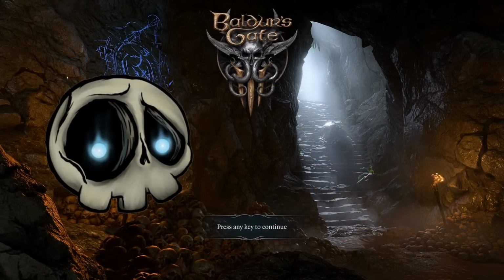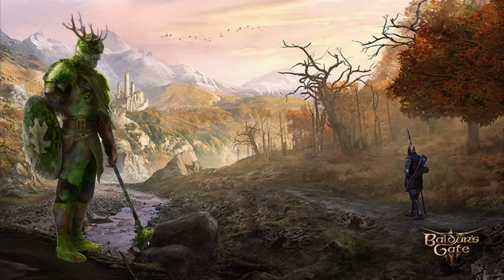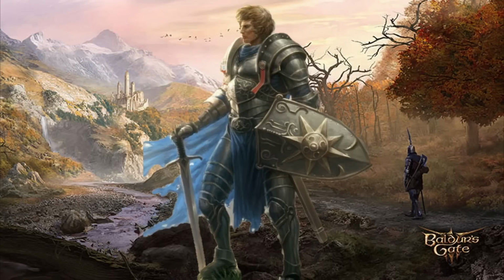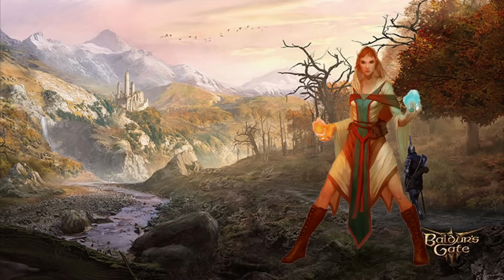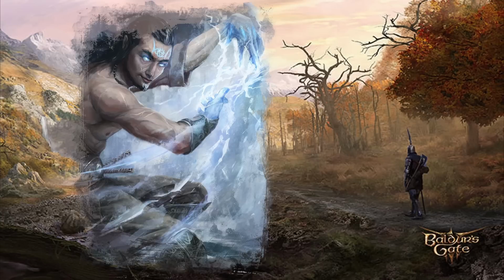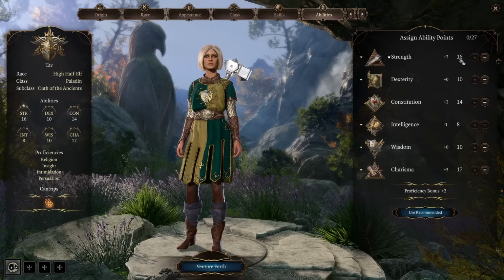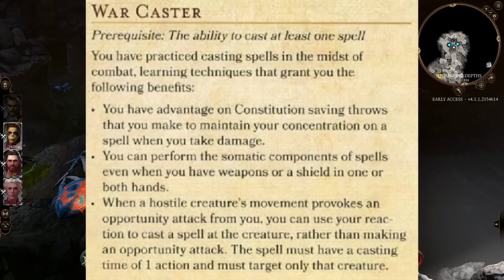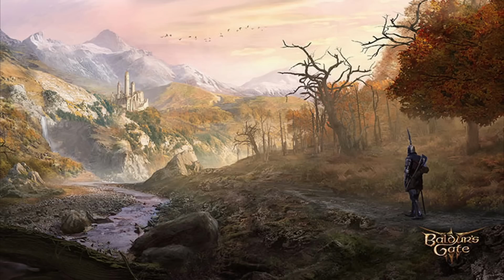[Baldur’s Gate 3] Detailed Sorcadin guide (Sorcerer/Paladin multiclass) Smite for days [No Spoilers]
Greetings mortals! I'm Remortis, welcome to the channel. This is my first entry of Sorcadin build guides for Baldur's Gate 3! (There will be many more Sorcadin variants coming!) I will do my best to keep these coming along.

Today we delve into one of the stronger Multiclass options available creating a character that excels in melee and casting, being able to adapt to most situations. Often known as a powergamer's dream, especially with all the different combinations available. Hopefully this guide will help you understand what to choose as you level up, and why. I'll answer the best I can!

Time Stamps:
0:00 Intro
1:45 Paladin Overview
5:27 Oath of the Ancients
7:53 Oath of Devotion
9:39 Oath of Vengeance
11:19 Oathbreaker
13:52 Sorcerer Overciew
15:23 Draconic Bloodline
16:25 Wild Magic
17:59 Storm Sorcery
20:25 Race Options, all work. Play what you want!
22:56 Stats!
25:40 STR Sorcadin Ancients 6/Wild 6
29:37.  DEX Sorcadn Veng 2/white Dragon X
31:15 Closing Remarks/Multiclass Honorable Mentions

I will also be adding other notes here that I didn't mention in the video.

All music other than my Intro/Outro  are from Larian Studios. All rights and such belong to them.

Many thanks to Koa from @Mumble Etc. for allowing me to use your rendition of Danse Macabre, one of my favorite classical songs of all time. Here's a link to their youtube channel for other songs,